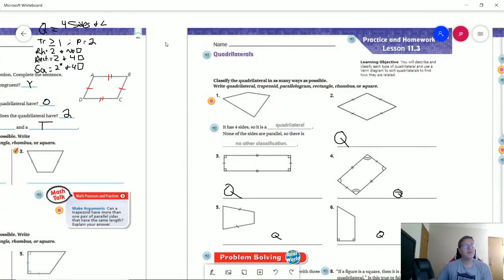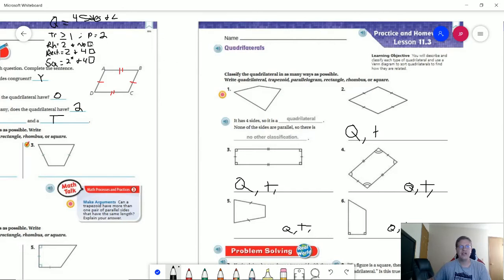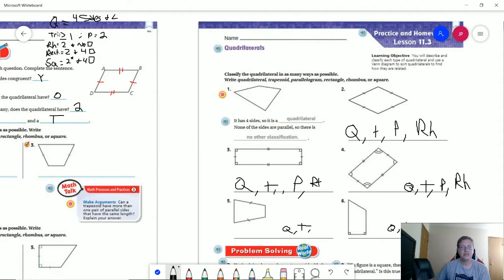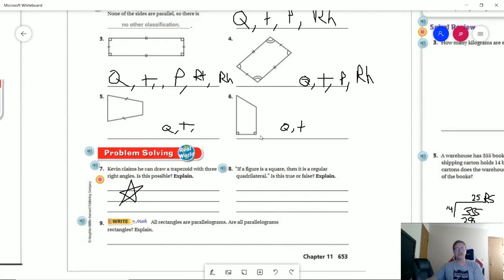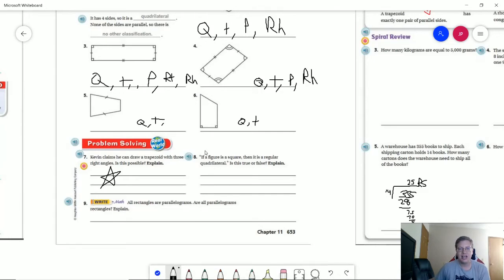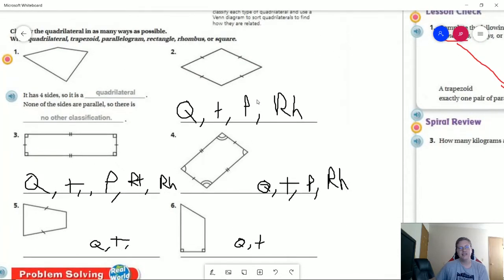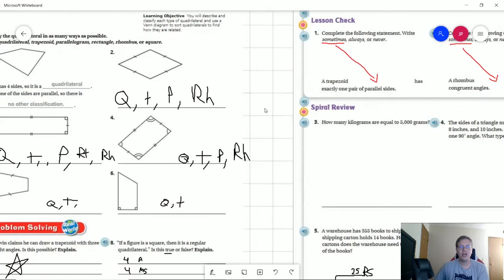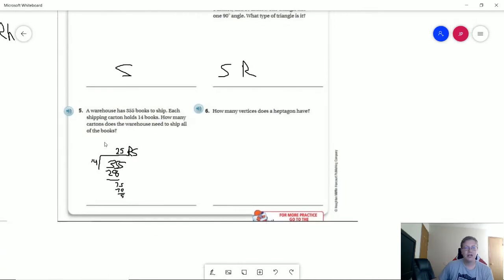5th Grade Go Math Lesson 11.3 Homework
Here is the video for the homework.  If you have any questions, please ask in Google Classroom.  Please keep in mind that my discussion of number 7 is based on the way I interpret the question.  It makes for an interesting discussion.  If you choose to have that discussion with your classroom teacher, please be respectful.